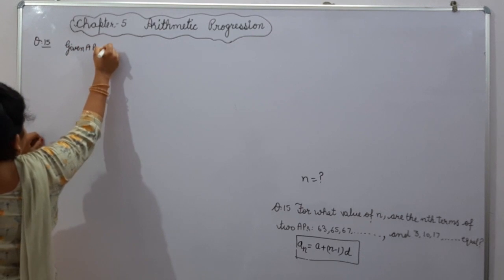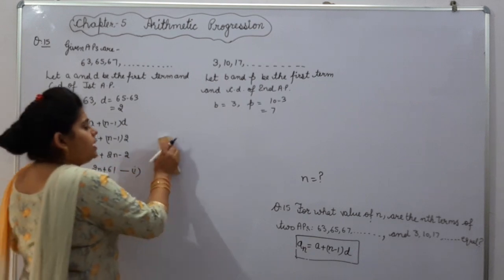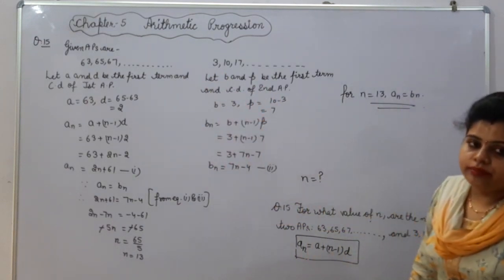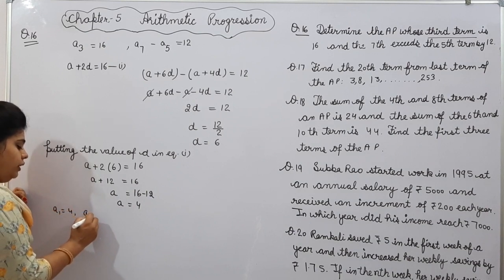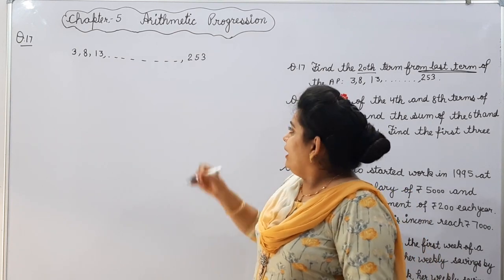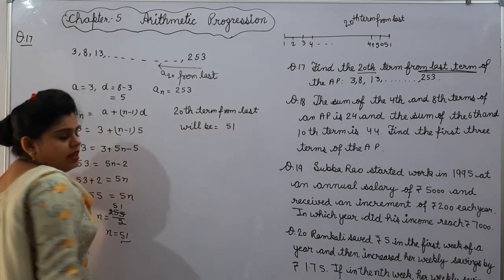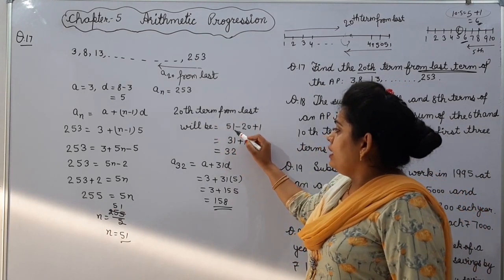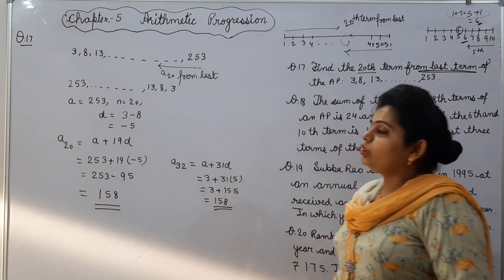Chapter 5 Arithmetic Progression